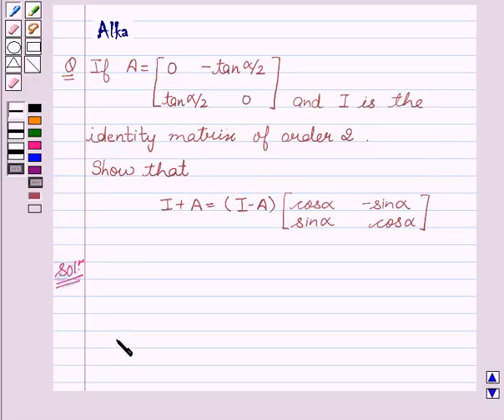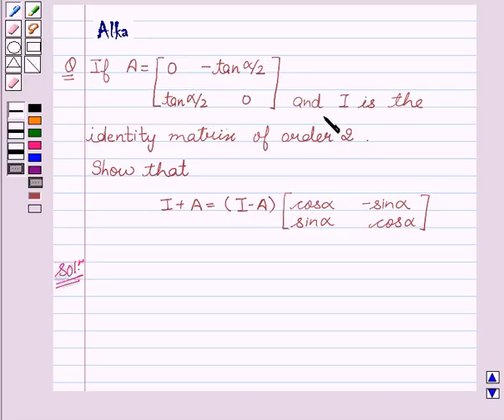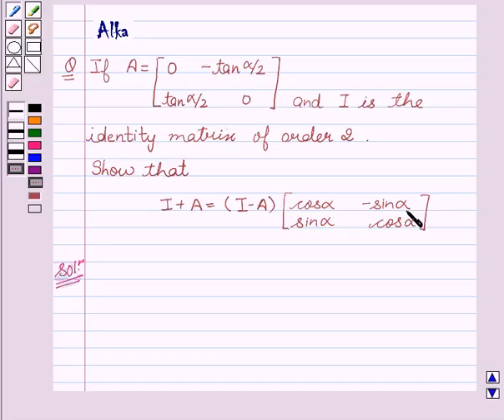Maths XII NCERT 2007 3 3 2 18